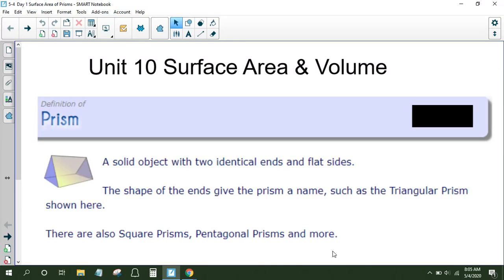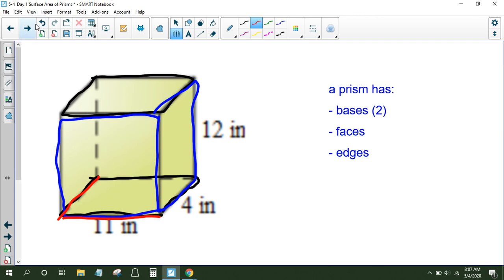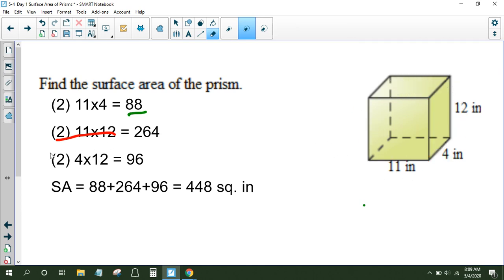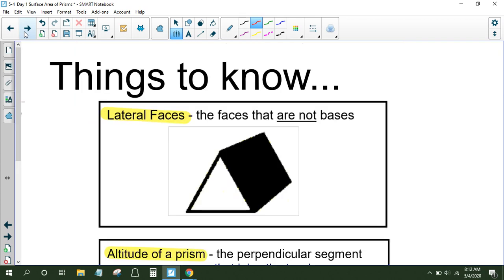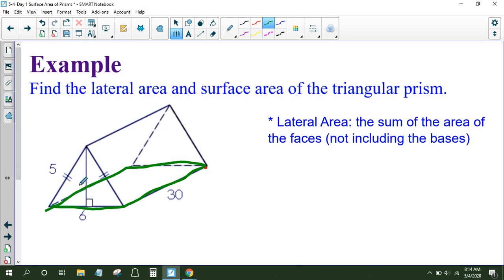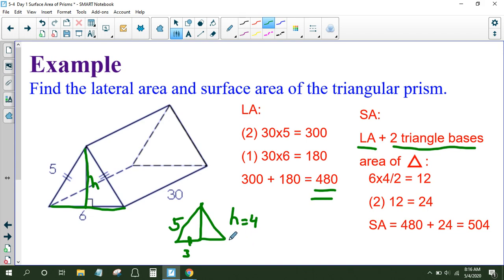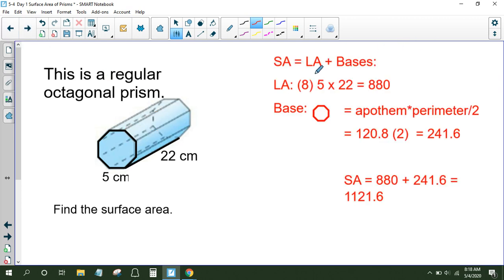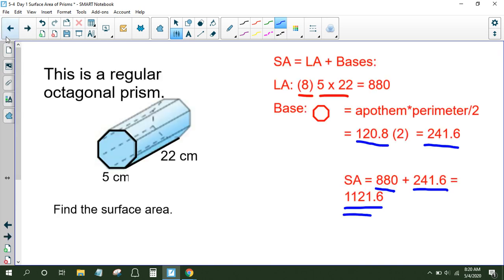Unit 10 Target 1: SA of a prism